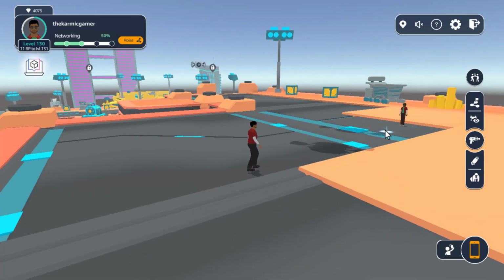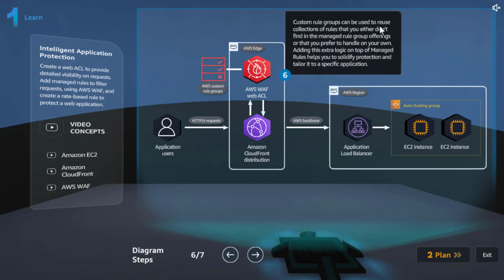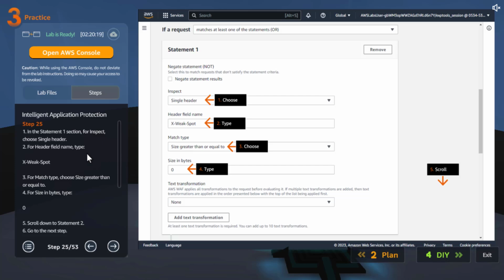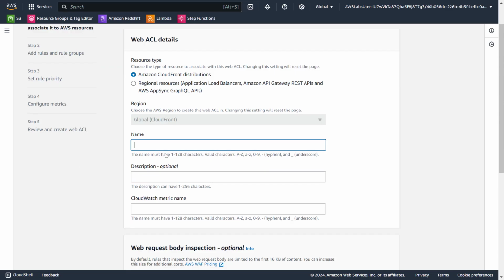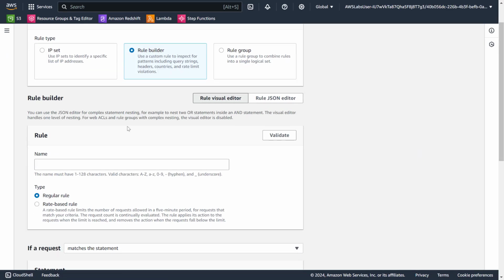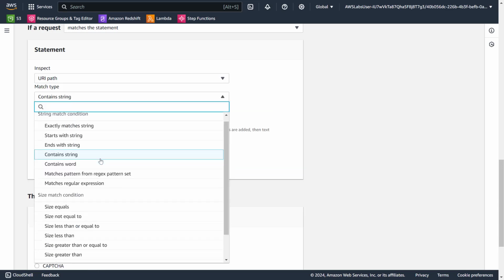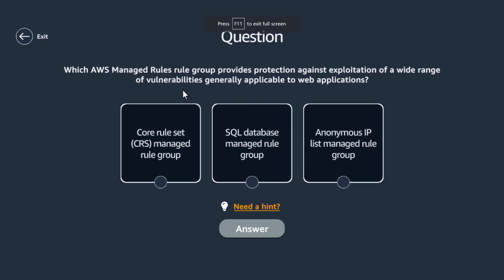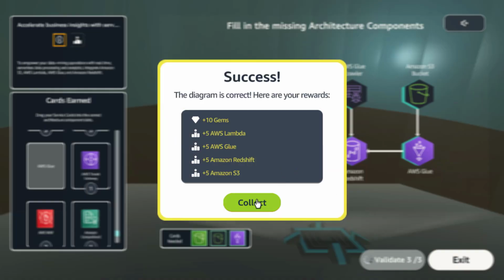AWS Project 66 | ROLE - Network Engineer | Intelligent Application Protection | AWS WAF, CLOUDFRONT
PROJECT 66 # Intelligent Application Protection
- Build a scalable and robust solution to protect applications against commonly occurring application layer security attacks by using AWS WAF. Build robust web perimeter protection to ensure workloads are protected against common threats and web request floods.

AWS Services used : AWS WAF, CLOUDFRONT, ALB (APPLICATION LOAD BALANCER) tutorials

AWS CLOUD QUEST NETWORKING ASSIGNMENT - 02